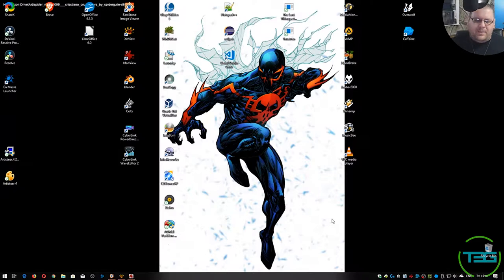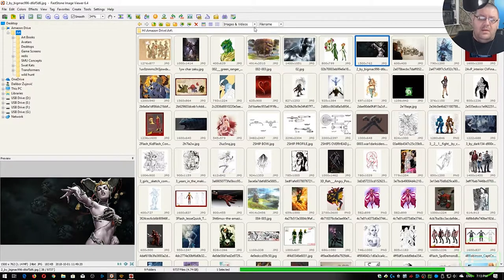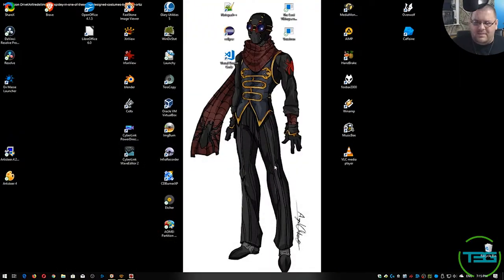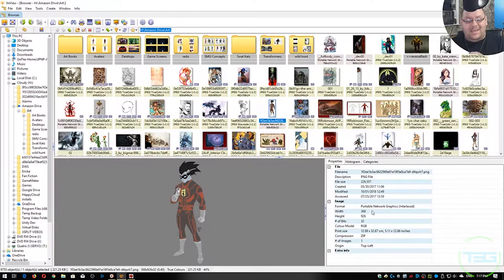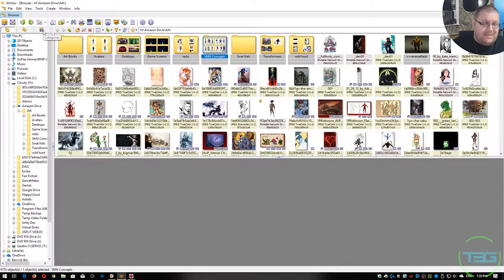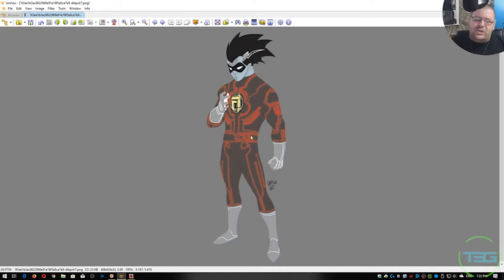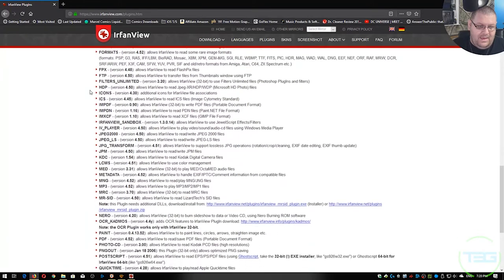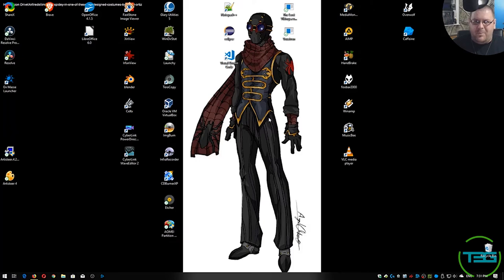Better than Windows! Image Viewers | App Spotlight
Sometimes Windows Explorer is not good enough, and you need a more powerful, more feature-rich image viewer. Here I look at 3 different ones - FastStone Image Viewer, XnView, and IrfanView.